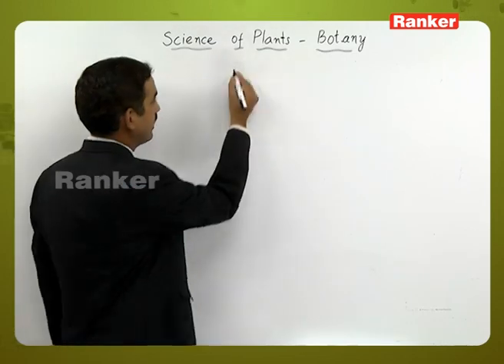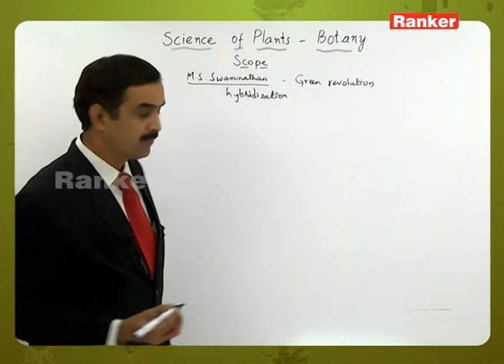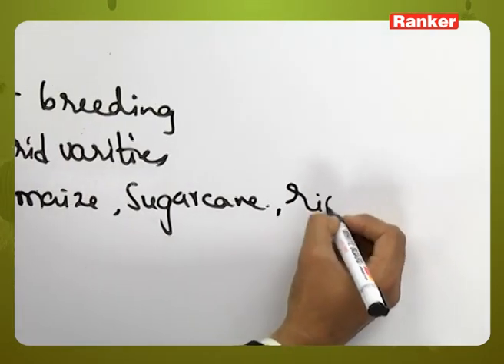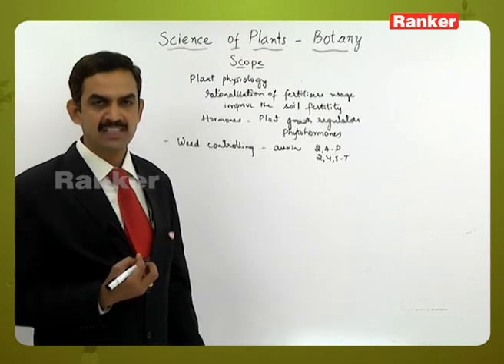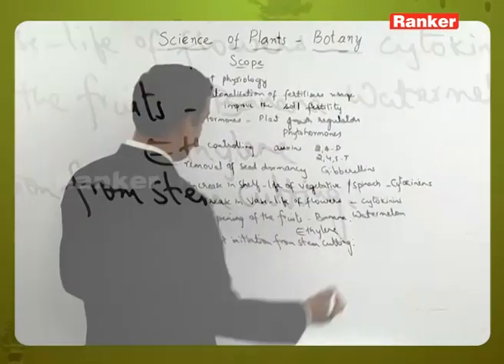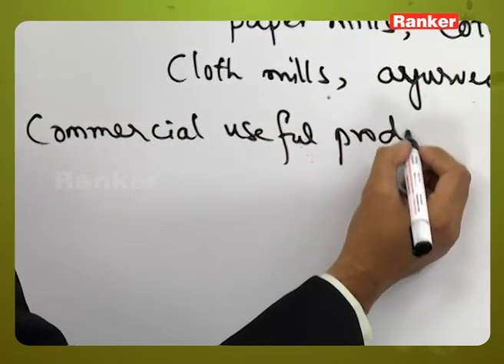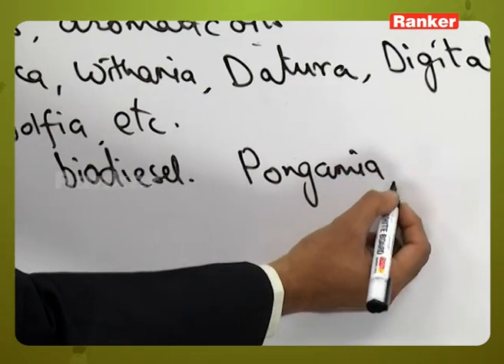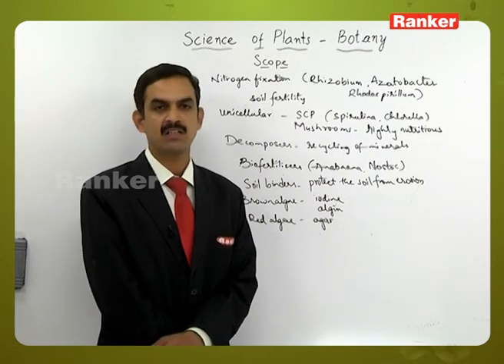Scope of Botany | Science of Plants | Diversity in the Living World | P. Janakiram | EAMCET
This lecture video deals primarily with Scope of Botany  in Science of Plants  enclosed with Diversity in the Living World which is briefly explained by P. Janakiram Sir.